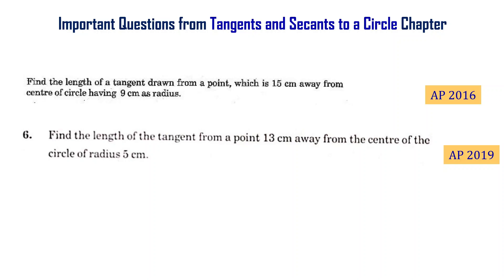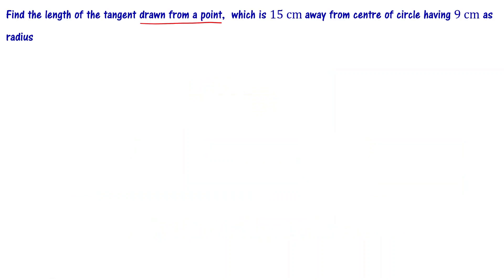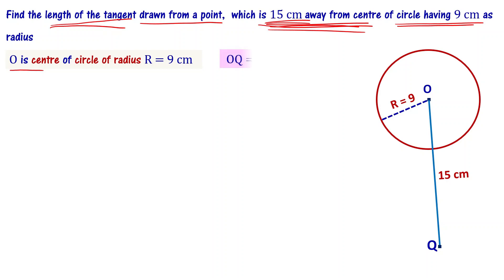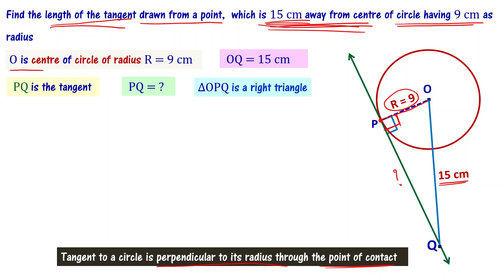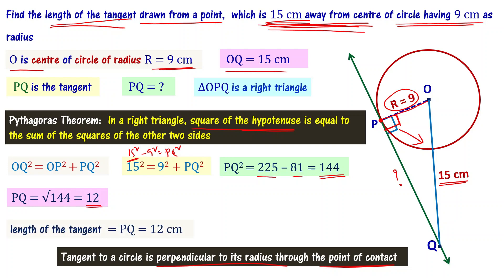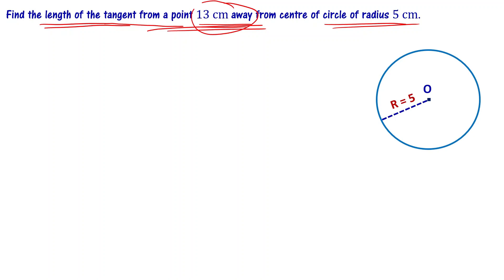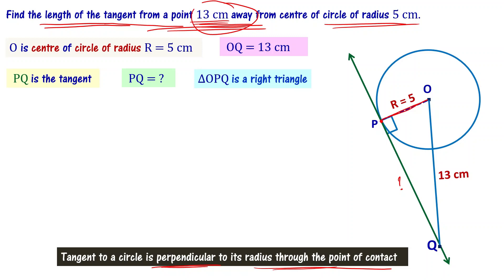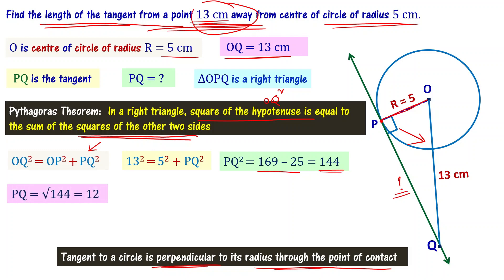Find Length of Tangent | Tangents & Secants to a Circle 10th Class AP TS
Important problems from class 10 tangents and secants to a circle chapter explained in telugu.

Find the length of the tangent drawn from a point,  which is 15 cm away from centre of circle having 9 cm as radius

Find the length of the tangent from a point 13 cm away from centre of circle of radius 5 cm.

We provide solutions to important problems from 10th class maths tangents and secants to a circle chapter so that you can understand the concepts better. Important questions based on previous year question papers of class 10 andhra, telangana public exams are discussed